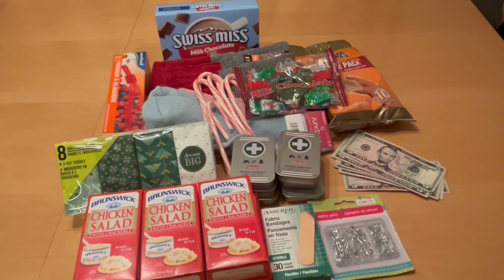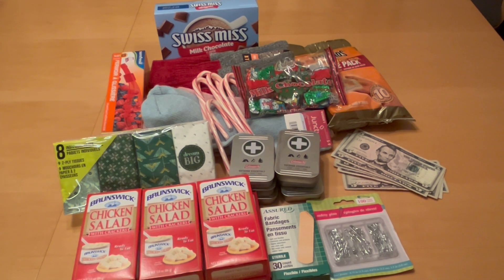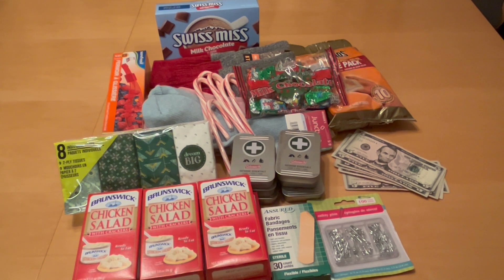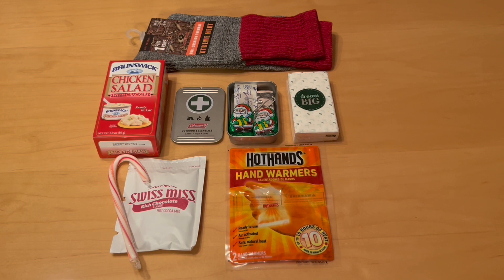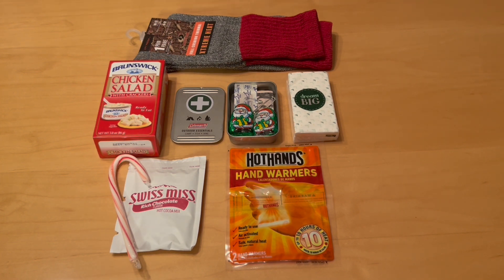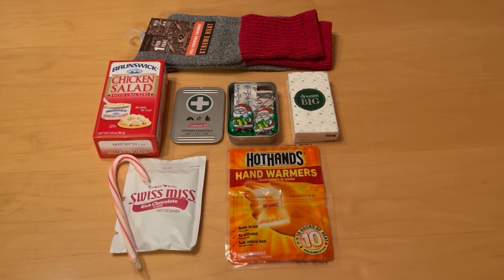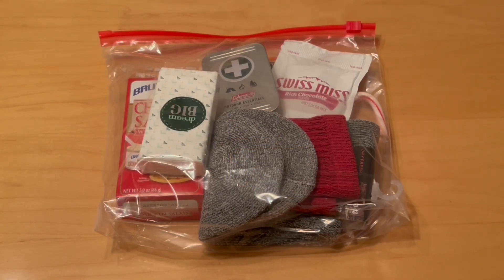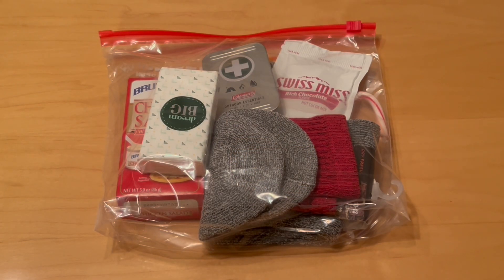Blessings Bags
Our family has a tradition of putting together bags at at this time of year for those who may be homeless or in need.